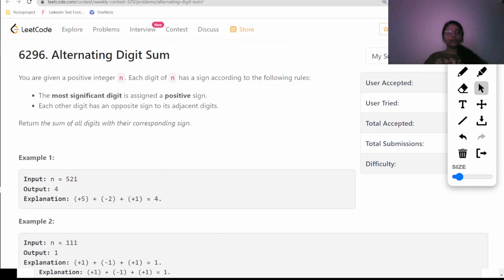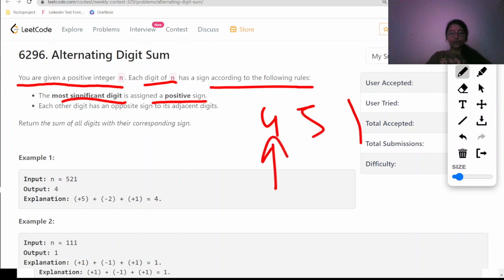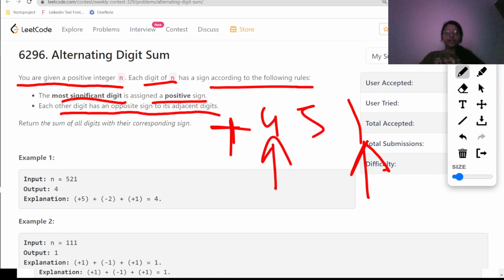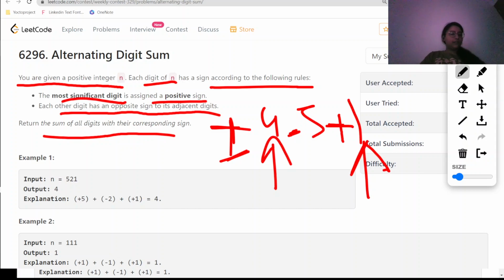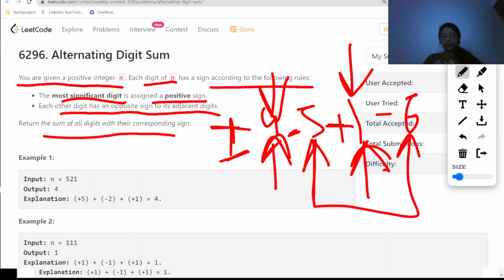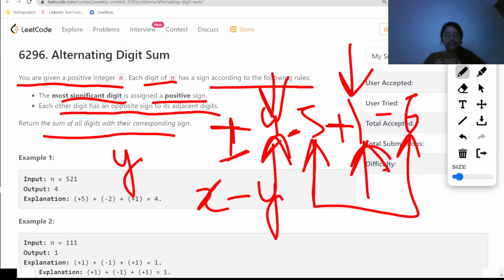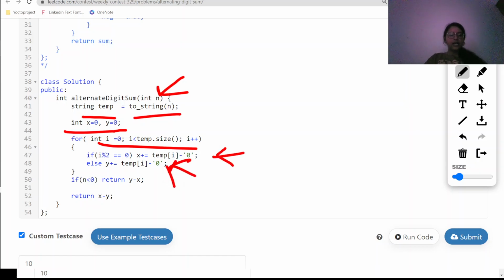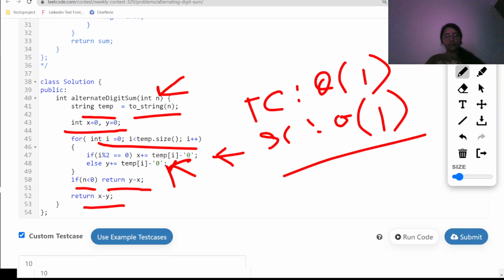Leetcode 6296. || Alternating Digit Sum || Leetcode Weekly Easy || cpp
In this question I have explained about:
✔ How to approach unordered map and iterators